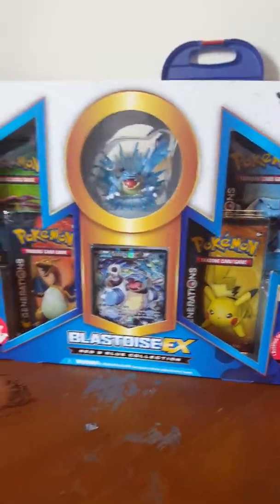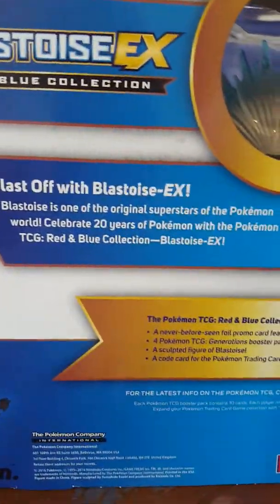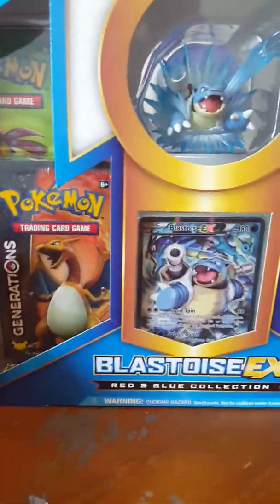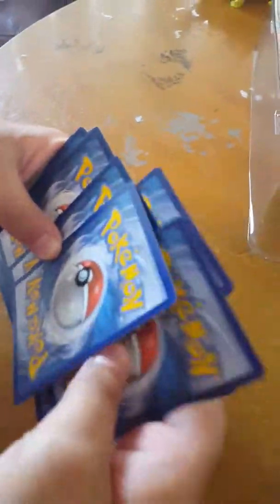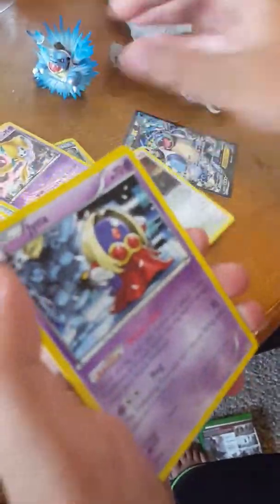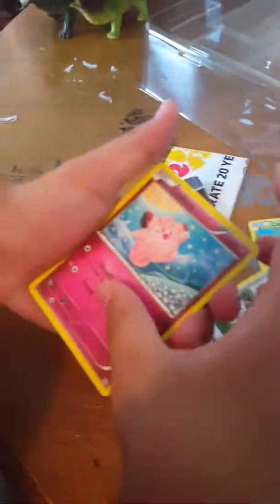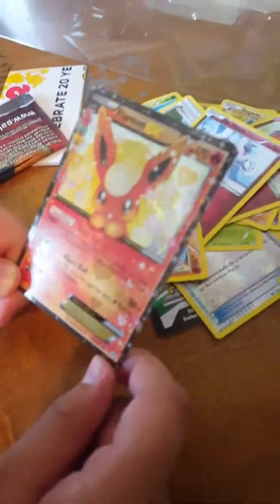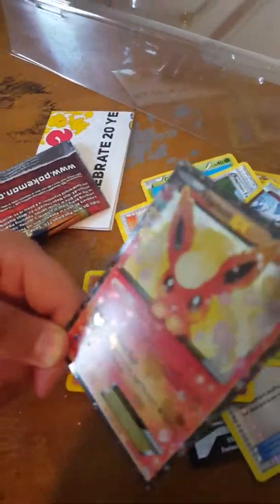Pokemon collection box